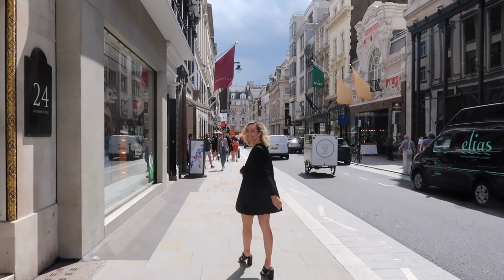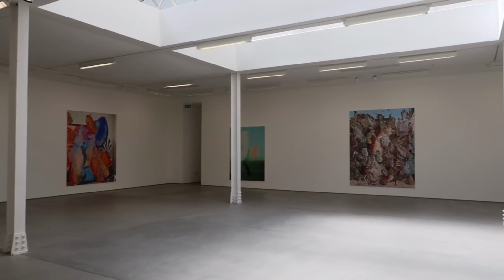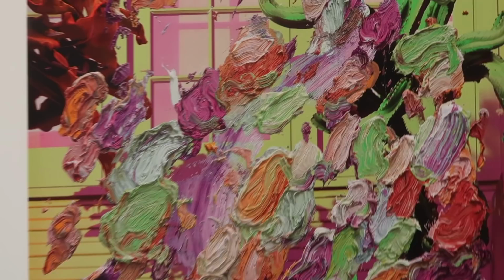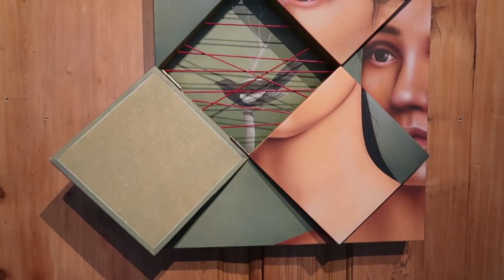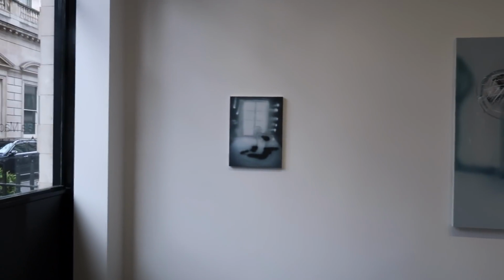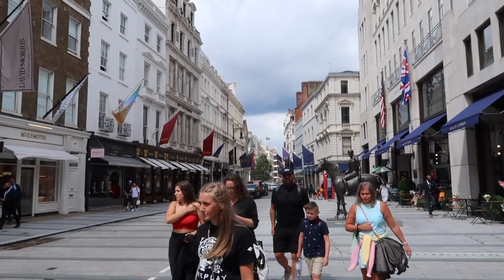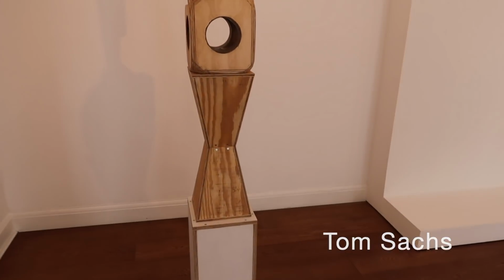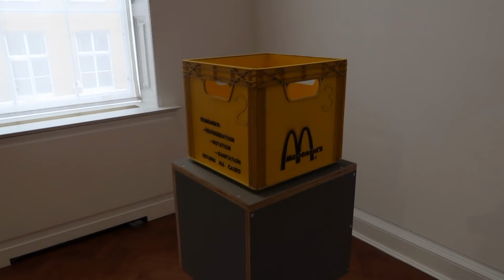Exploring Art Galleries in London's Mayfair Neighborhood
I'm back in London, exploring some BRAND new gallery spaces, as well as some of my tried and true favorites. As always information about each exhibit mentioned can be found linked below.

ARTIST & GALLERIES